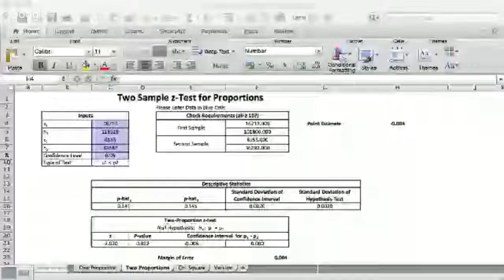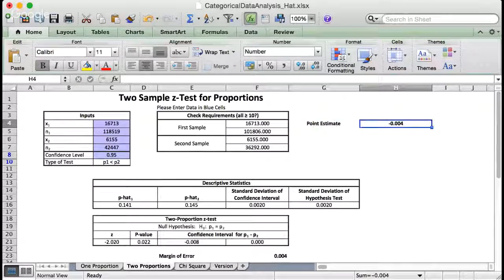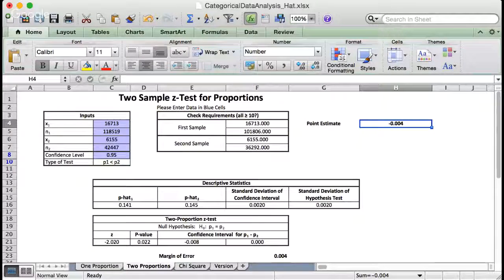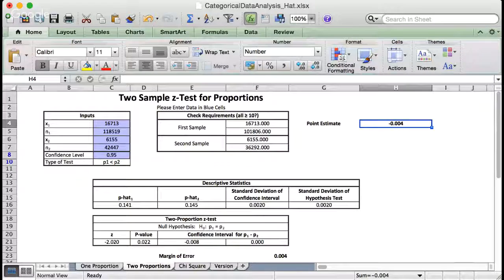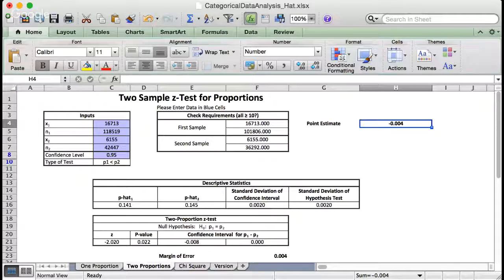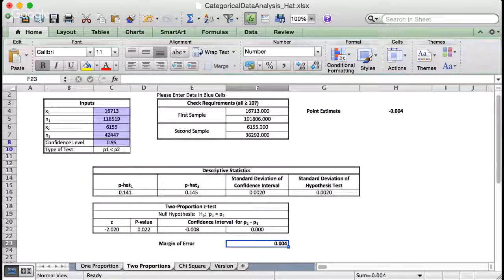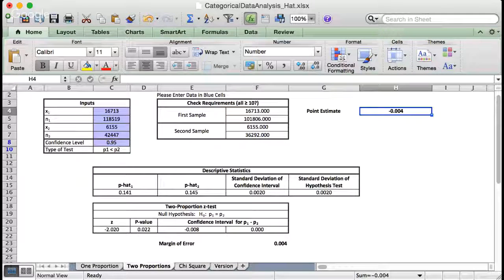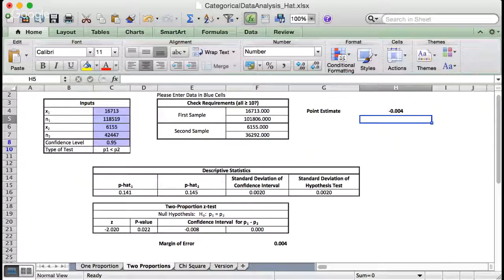3/7/17 pt 2